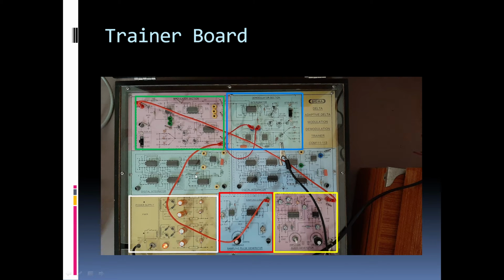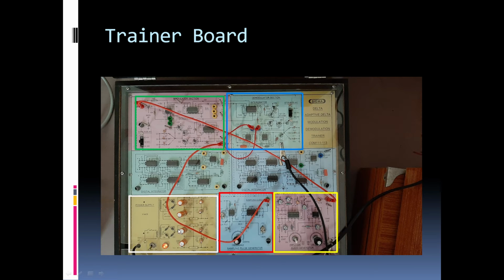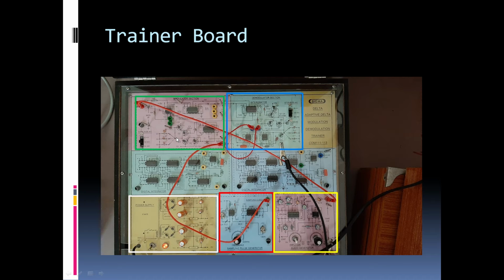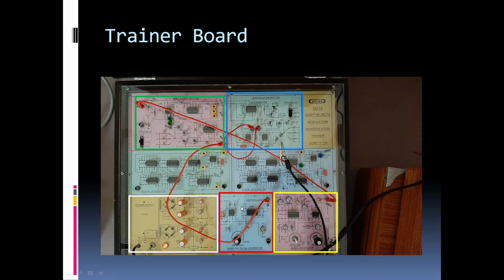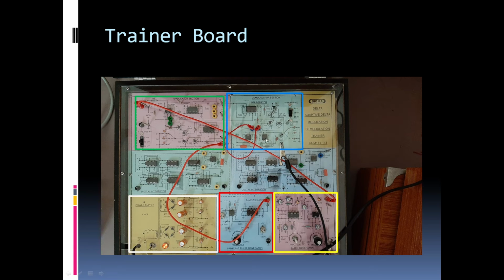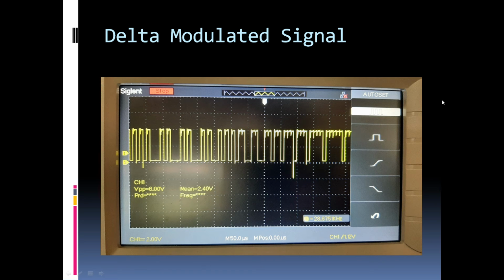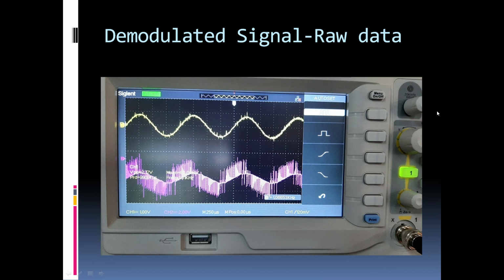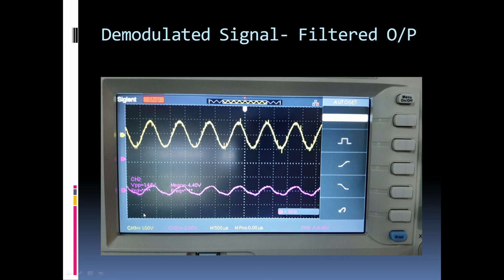DELTA MODULATION/DEMODULATION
An Experimental Demonstration of Delta Modulation and Demodulation on SIGMA trainer